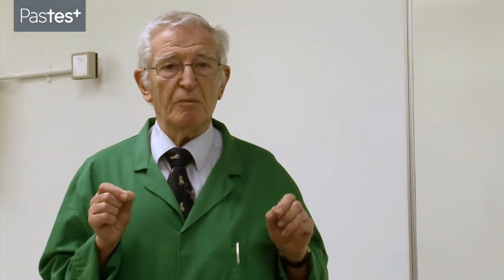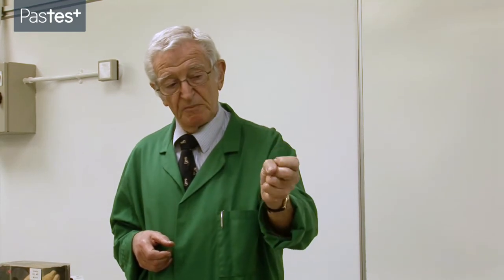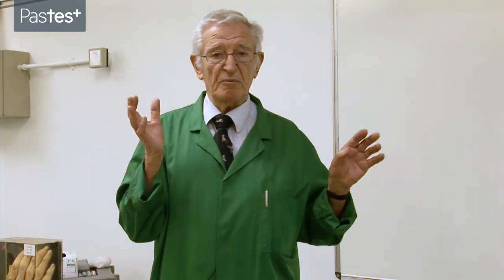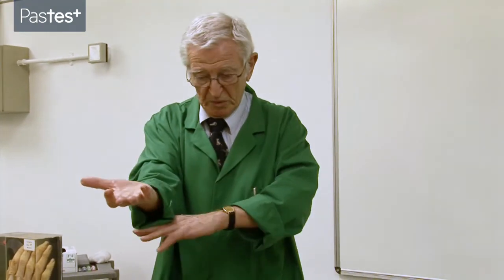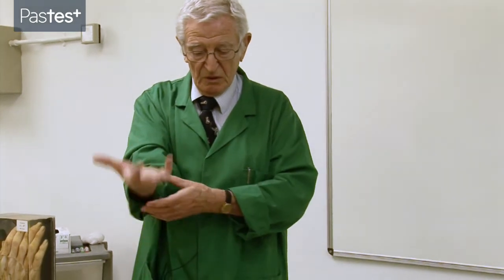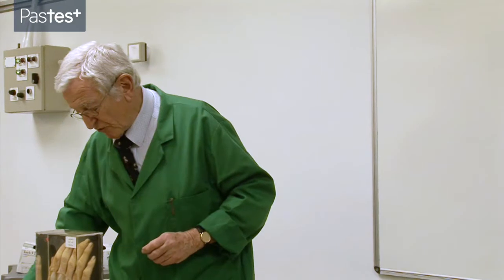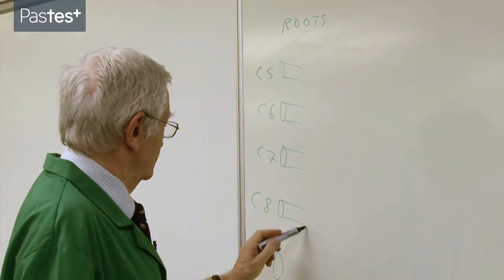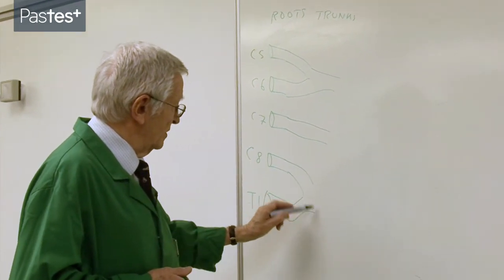Anatomy of the Entire Plexus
The iconic Professor Harold Ellis demonstrates how to draw the entire plexus.

This video is one of many found within Pastest’s Medical Student resource and is designed to enhance a user’s understanding of a topic that will feature in their exam.

Full Anatomy course by Prof. Harold Ellis